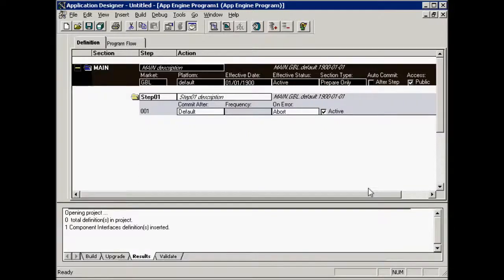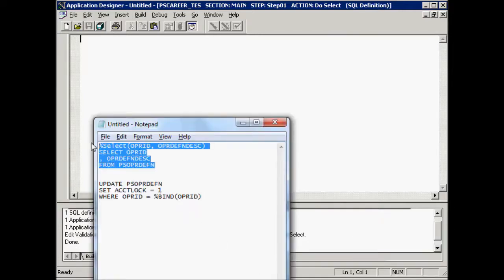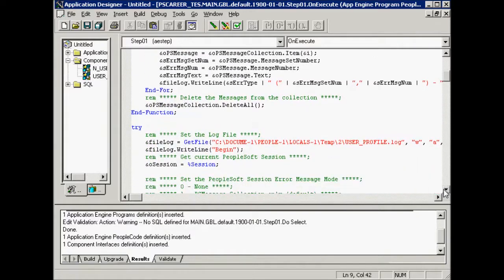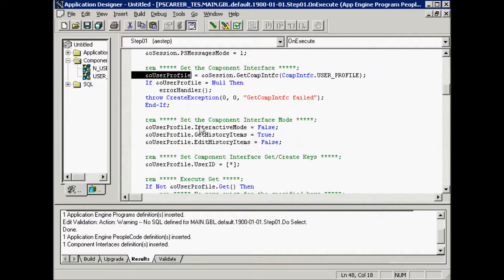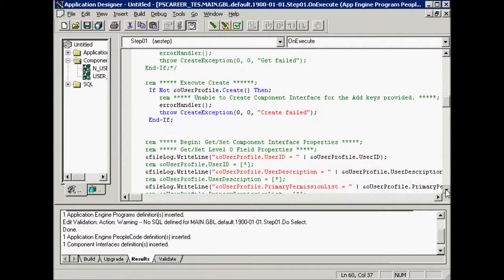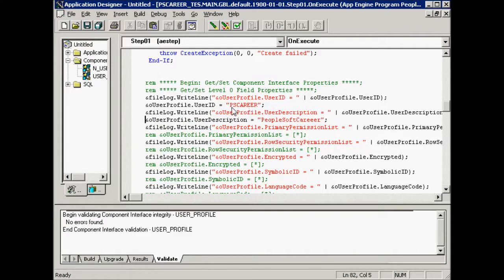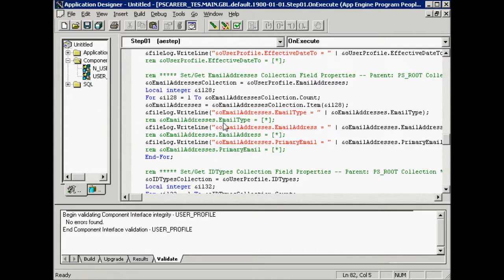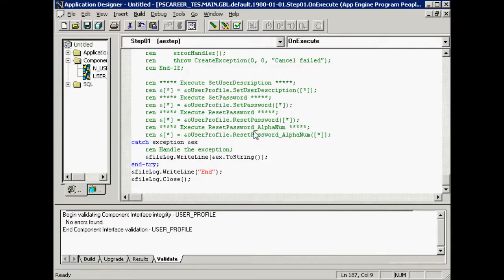PeopleSoft Component Interface and Application Engine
for PeopleSoft related tips, news, updates, and jobs.

In this video, we dive into the fundamentals of PeopleSoft Component Interface (CI) and Application Engine (AE). 🚀 Whether you're new to PeopleSoft or looking to refresh your skills, this tutorial covers key concepts, how to create and use Component Interfaces, and how Application Engine helps automate and manage processes. By the end, you'll have a clear understanding of how these tools enhance your PeopleSoft development and process flow.

Post in the comments if you'd like to see more videos like this or on another topic.